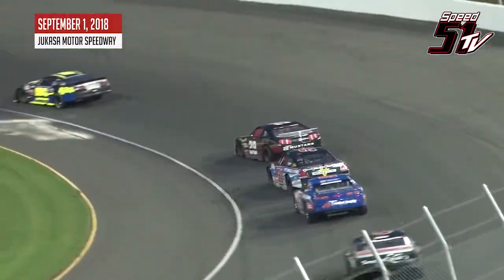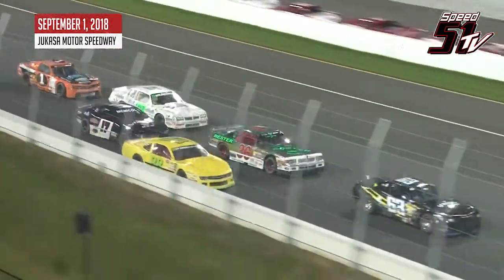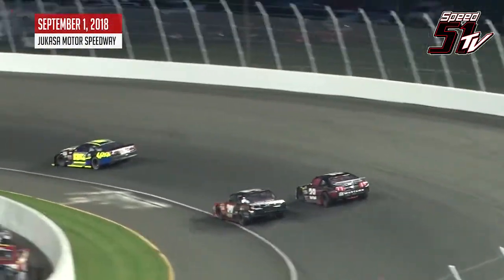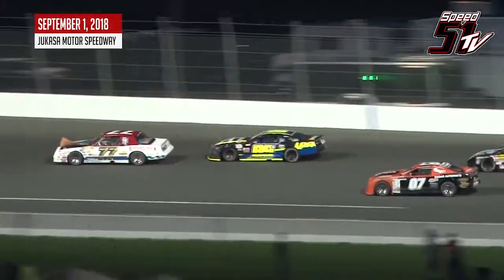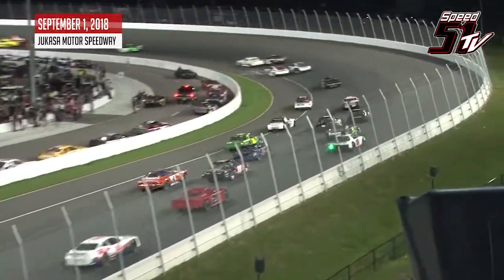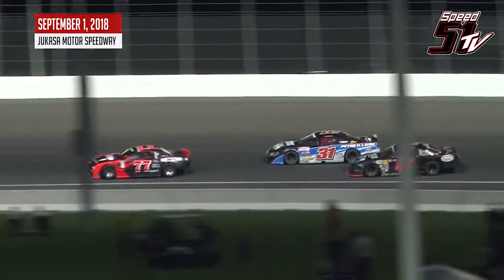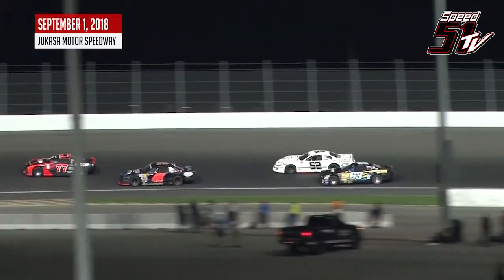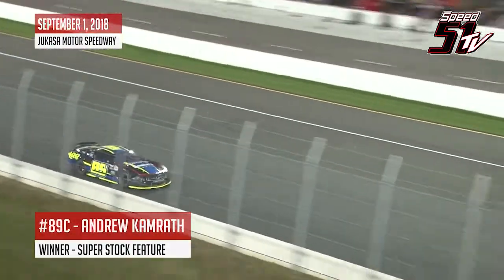Highlights 2018 Super Stocks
Jukasa Motor Speedway